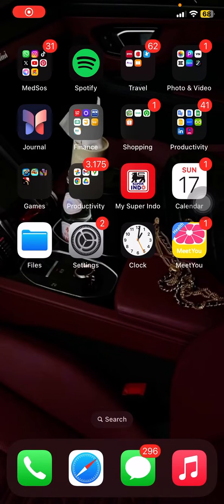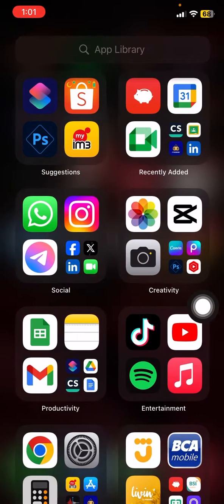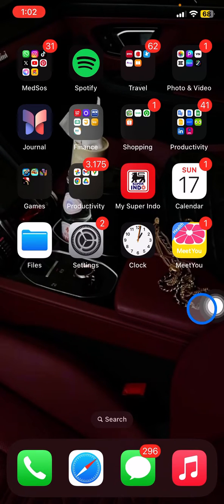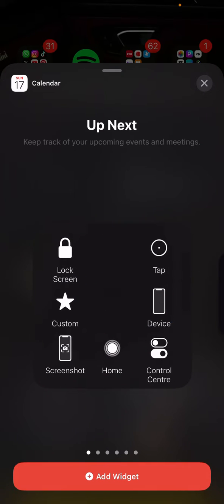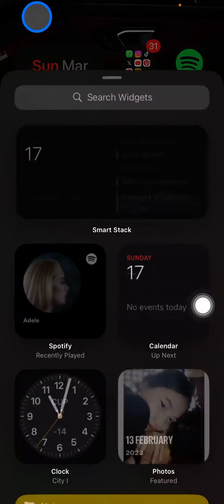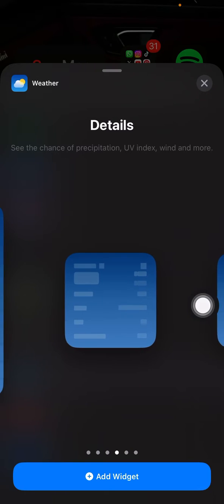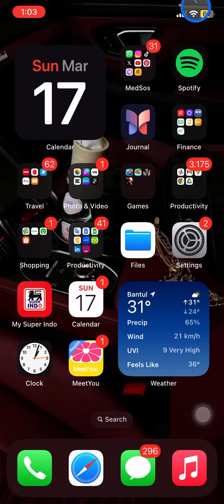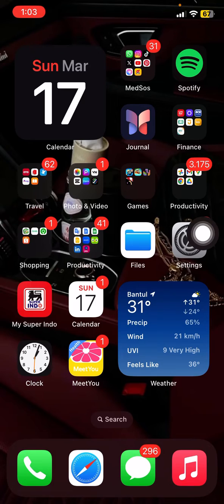👍 COMPLETE WALKTHROUGH: How to Customize Your Homescreen on iOS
One of the most exciting part of using mobile phone is customizing the lock screen and home screen. Most of us totally interest in building an aesthetic home screen. Believe or not, someone's home screen represents the personality of the owner. Someone who loves cute things prefer to set their home screen with a soft color or pastels. Customize home screen is not all about the wallpaper but you can do other things such as arranging the application or adding the widget. Here is the way to customize your home screen on iPhone